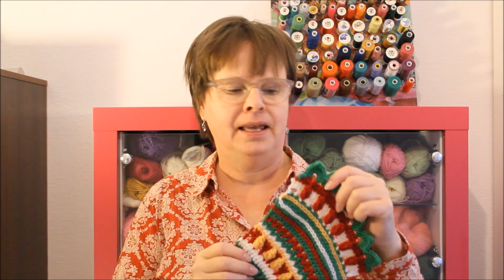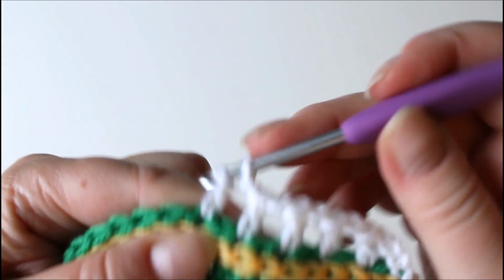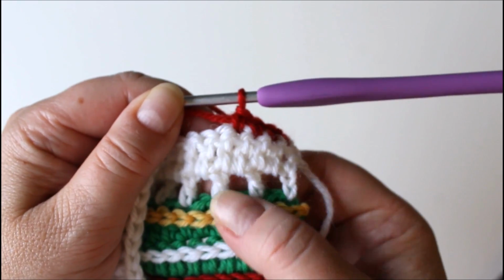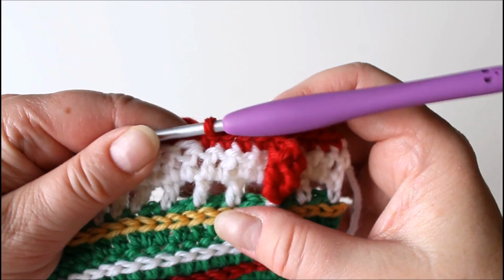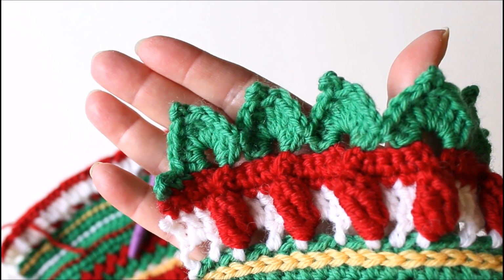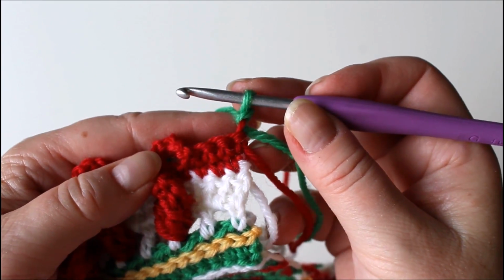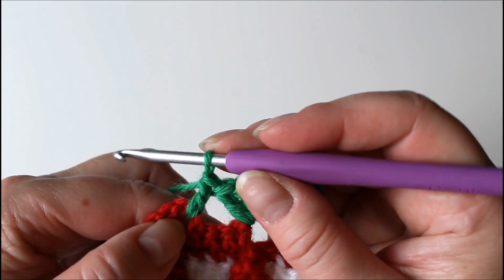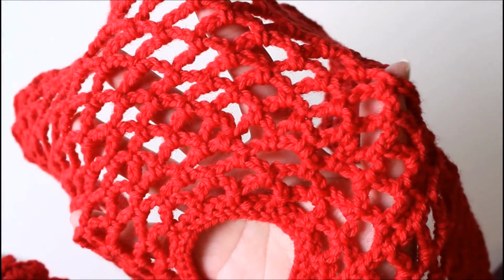Crochet Christmas tree skirt tutorial - video 5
Make a beautiful colourful Christmas tree skirt with this 7-part video crochet-along! On this video 5 we are finishing the colourful piece.

This is video 5.

Step by step crochet tutorials to create a Christmas tree skirt or rug with lace crochet and colourful overlay crochet.

The tree skirt includes a round center and 12 pieces around it. There are two different kinds of pieces round the center. You can crochet them either all the same or each one in different colours.

When you post photos of your project, please tag me @tuulamaaria !